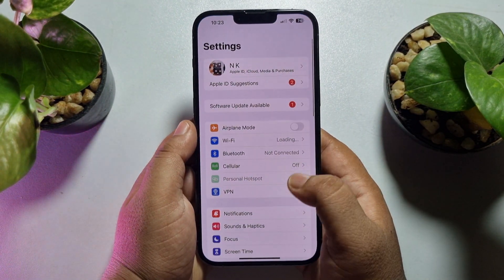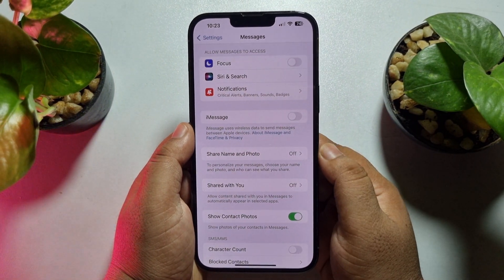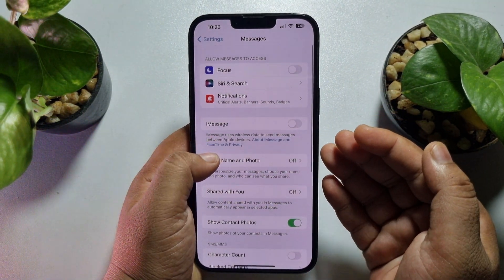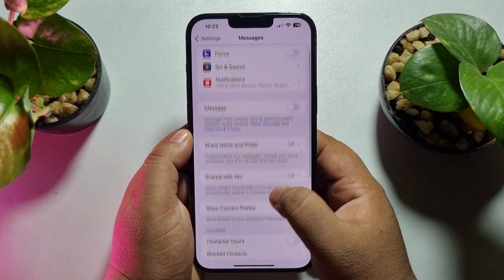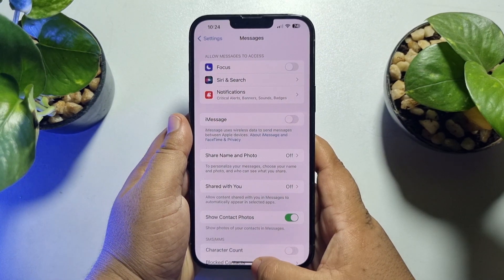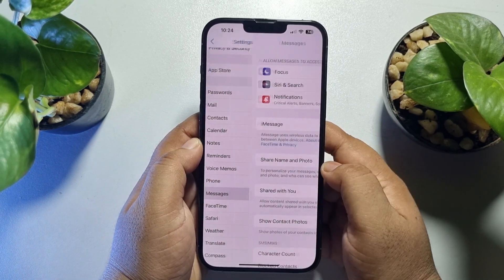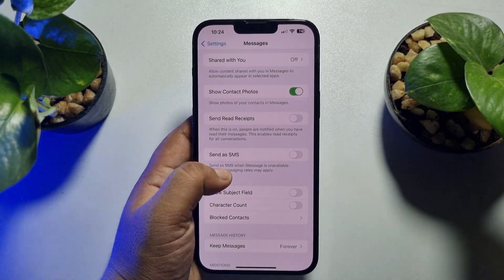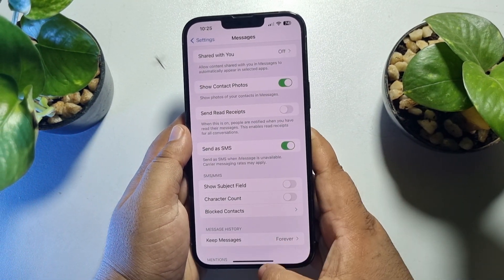iphone not sending texts to android [Fix]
Fixes to iPhone Not Sending Texts to Android Phone · Fix 1: Check Device Settings · Fix 2: Check Recipient Number · Fix 3: Restart iPhone ...

iphone can't text android
iphone won't text android
iphone can't send text to android
iphone won't send messages to android
iphone messages not sending to android
can't send text messages from iphone to android
why is my iphone not sending texts to androids
iphone not messaging android
iphone not sending text messages to android
iphone texts won't send to android